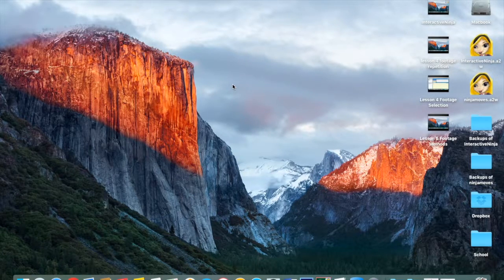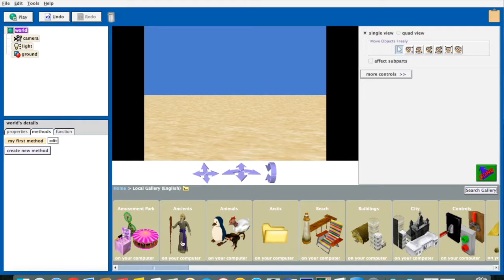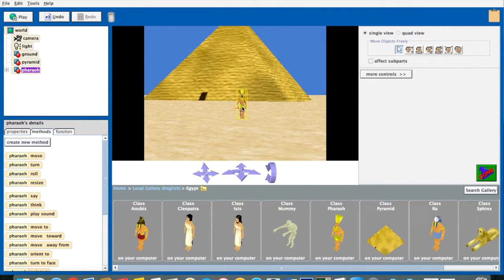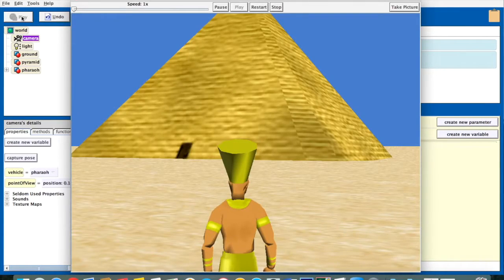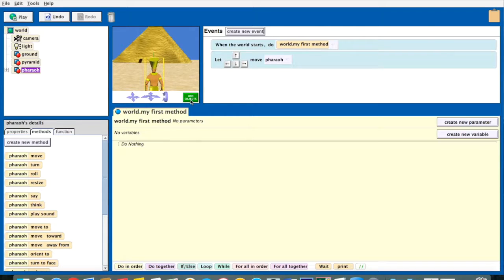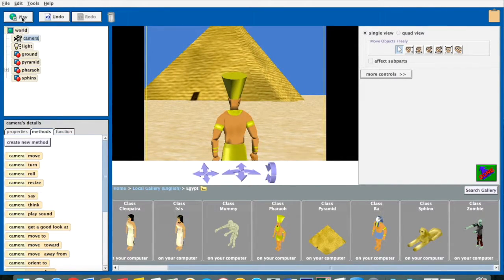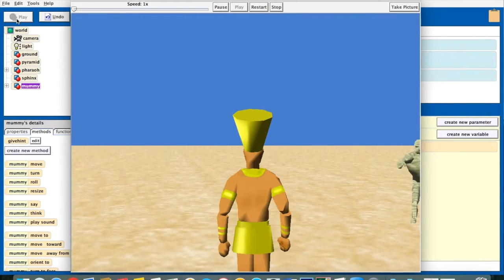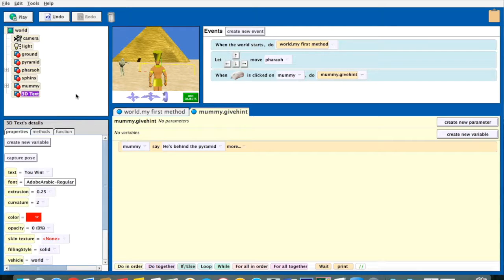7 Final Project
This is the final lesson of my Introduction to Programming course.